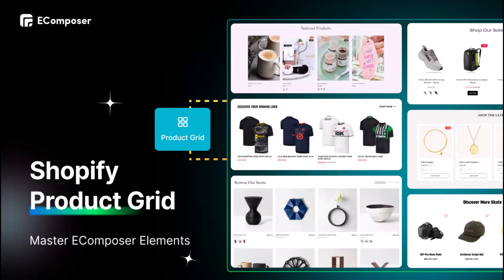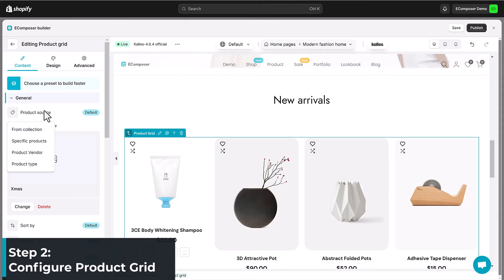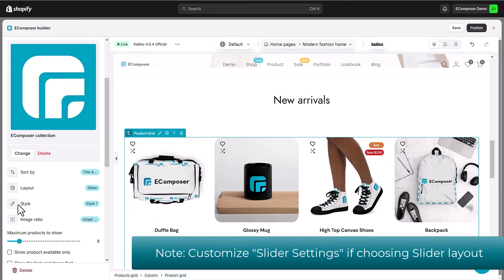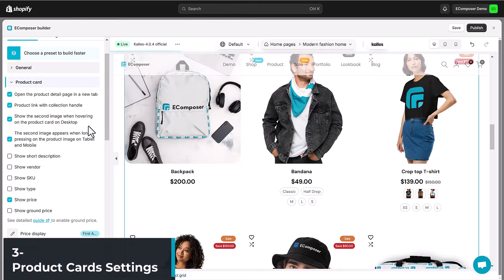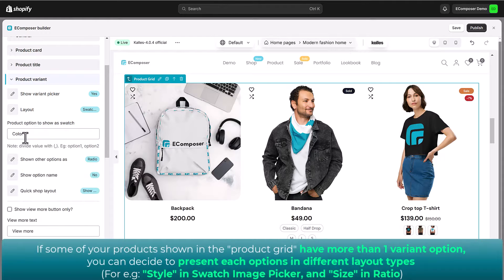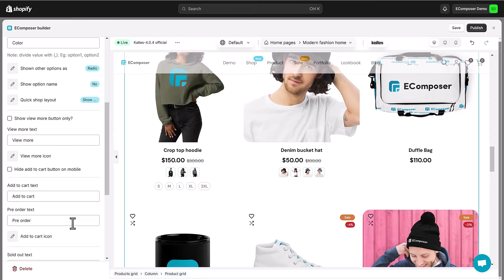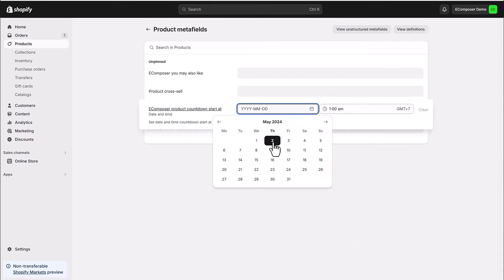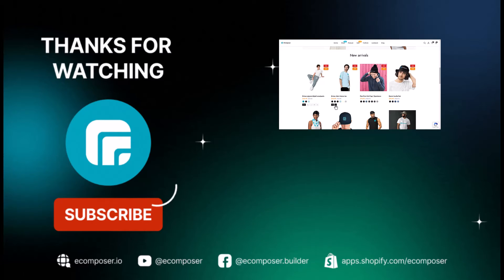How to Create a Dynamic Product List with EComposer Product Grid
Unlock the Power of Product Grids on Shopify with EComposer!
In this step-by-step tutorial, learn how to boost sales and impress your customers with captivating Product Grids. Customize layouts, styles, and enhance your Product Cards with EComposer's advanced options. Create urgency with countdown promotions and add those final touches for a sales-generating masterpiece.
Ready to elevate your Shopify game?
👉 More videos in Shopify page building:  @EcomposerShopifyPageBuilder
🎬 Timestamps:
[0:00 - 0:07] Intro
[0:08 - 1:00] Step 1: Add EComposer Product Grid
[1:00 - 1:07] Step 2: How to configure EComposer Product grid
[1:07 - 1:17] 2.1-  Choose your product source
[1:18 - 2:52] 2.2- Configure general settings
[2:52 - 3:27] 2.3- Set up Product Cards
[3:27 - 3:38] 2.4- Add HTML tage for title
[3:38 - 5:20] 2.5- Customize product varants
[5:20 - 5:32] 2.6- Add Wishlist and Compare button
[5:32 - 6:00] 2.7- Add SingProduct Countdown timer
[6:00 - 6:35] Step 3: Save and Publish